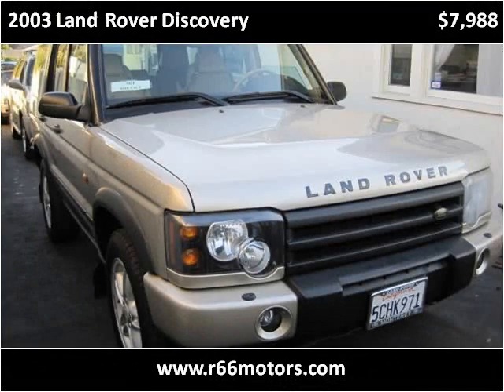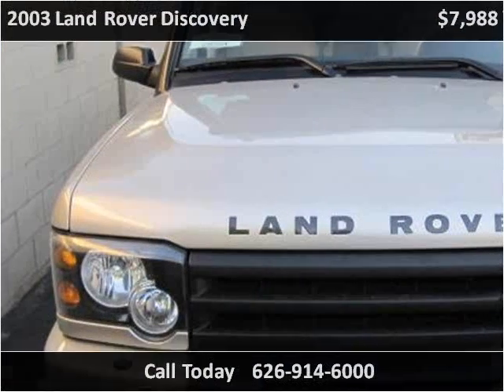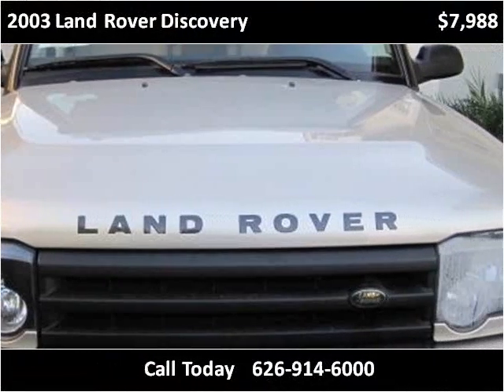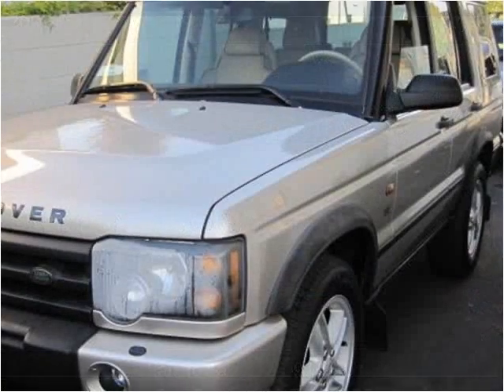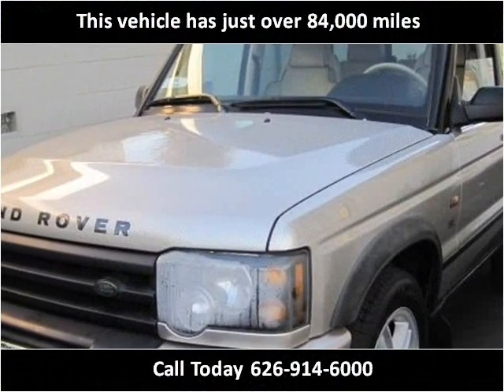2003 Land Rover Discovery Used Cars Baldwin Park or Glendora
This 2003 Land Rover Discovery is available from Route 66 Motors.